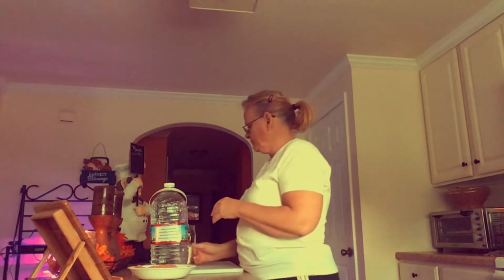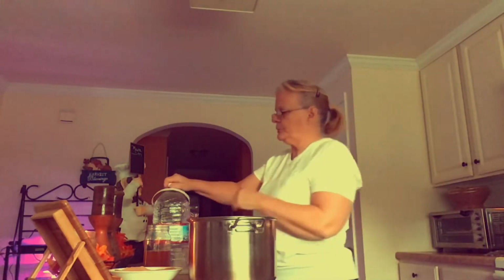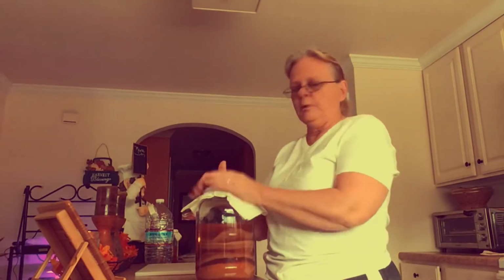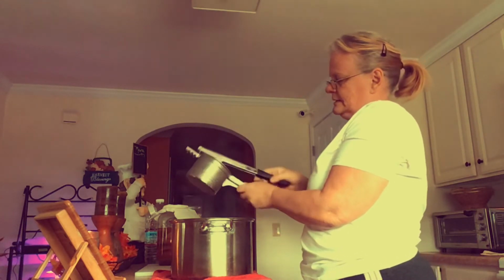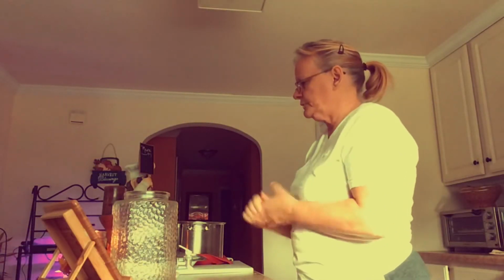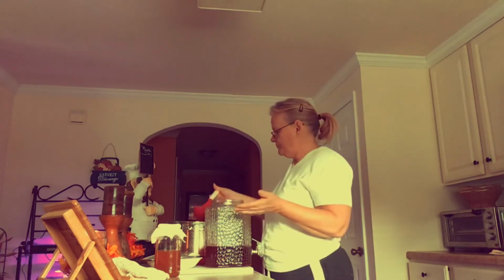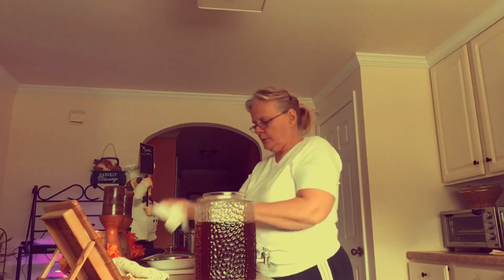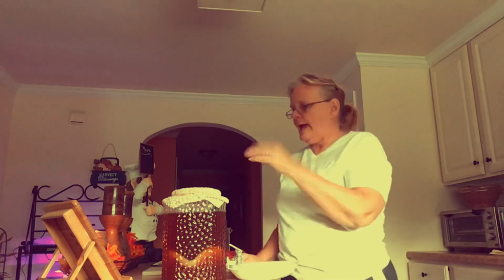Let’s make some Kombucha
Hi everyone, Donna here from the Polettirosa Homestead.  Today I decided to make some Kombucha and decided to tape it for you.  Kombucha is very easy to make and it has so many health benefits.  One of the biggest health benefits is gut health.
I hope you enjoy the video, don’t forget to give it a thumbs up, leave a comment (PLEASE) and if you have not subscribed to my channel, it would be my pleasure to show you more videos in the future.